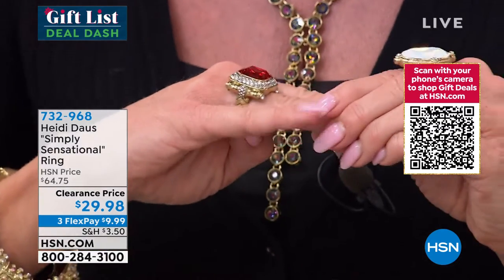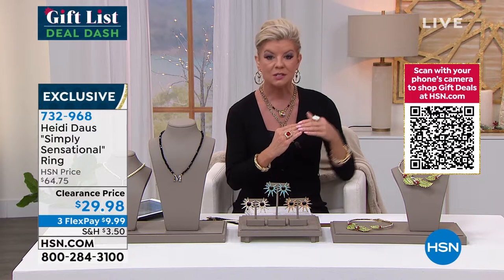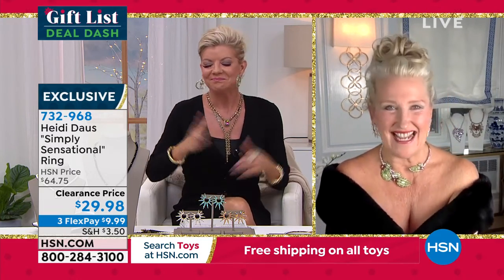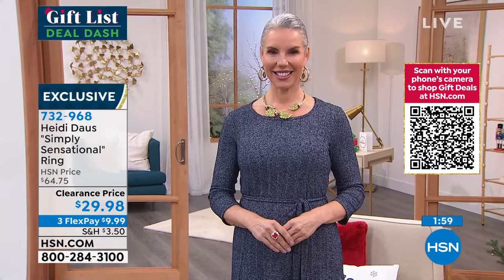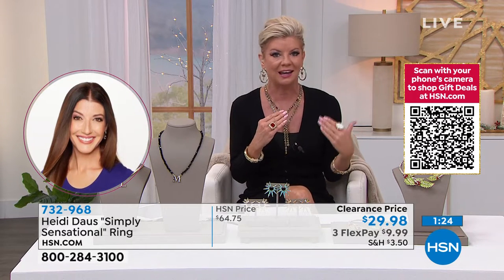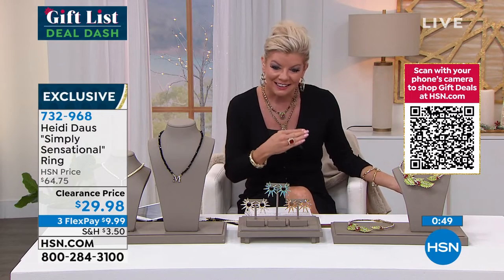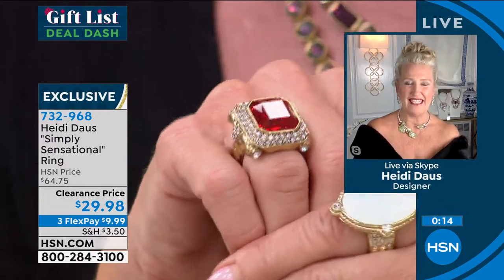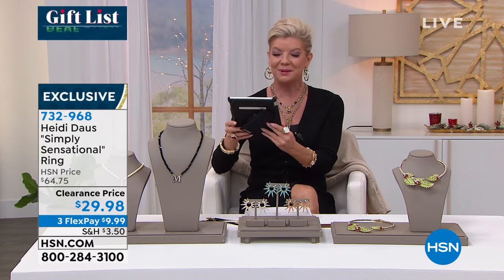Heidi Daus "Simply Sensational" Crystal Ring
The showstopping style and dramatic design of this bold crystal ring is "Simply Sensational!"

    Ring measures 1"L x 1"W x 11/2"H shank 1/8"W
    Design has large, cushioncut red crystal center framed in pavset clear, crystal accents
    Clear crystal accents  throughout

Color/Crystal Information

    Red and clear glass crystals